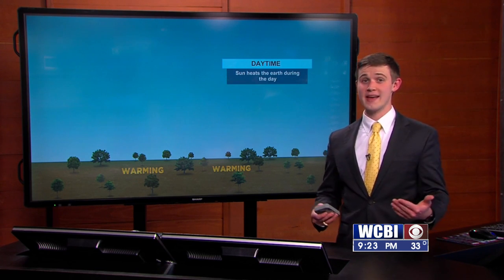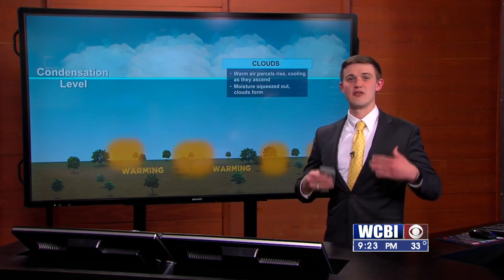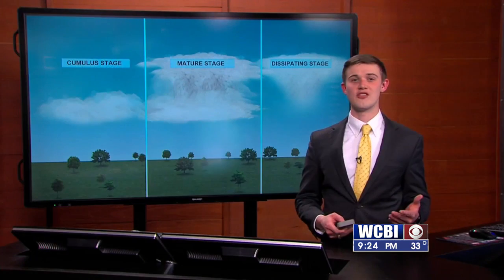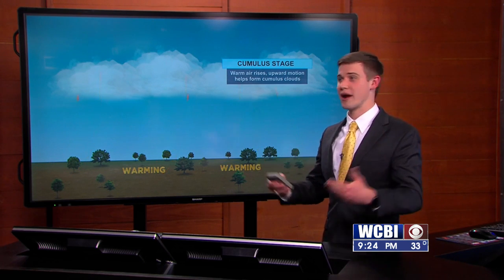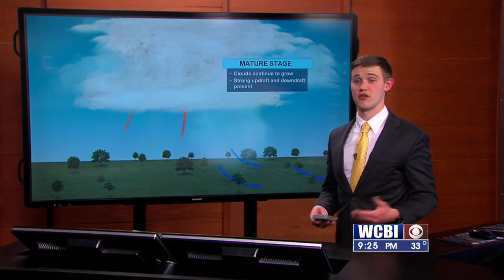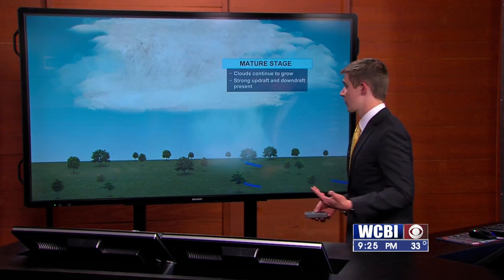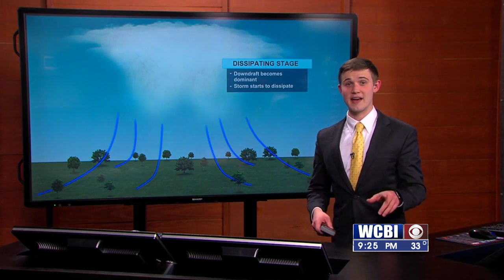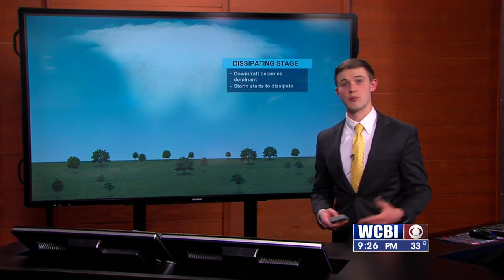Weather Whys (Thunderstorms)-02/06/22